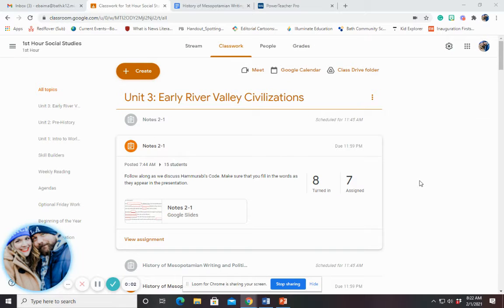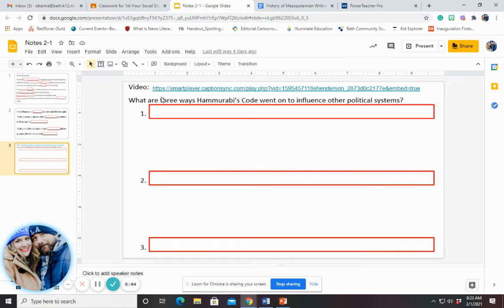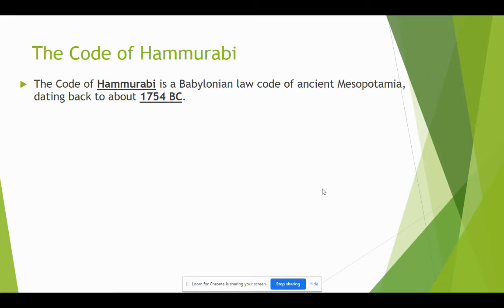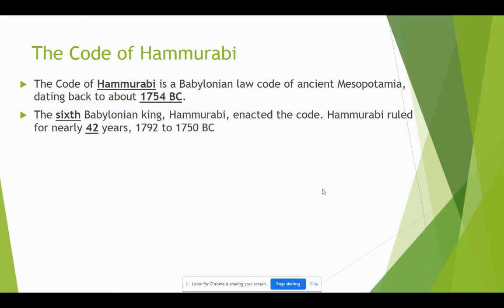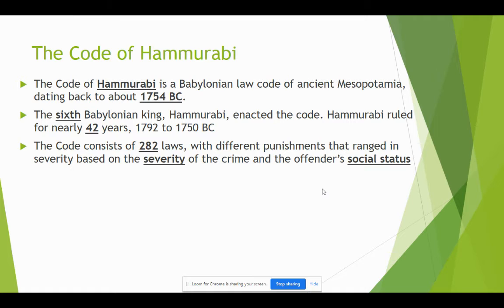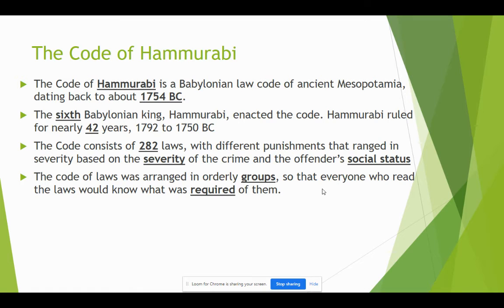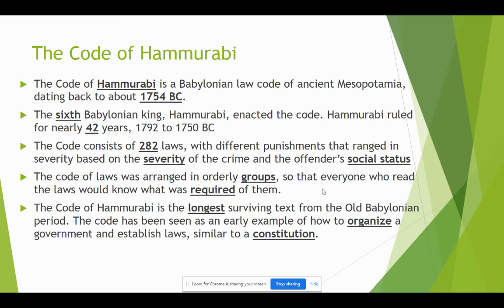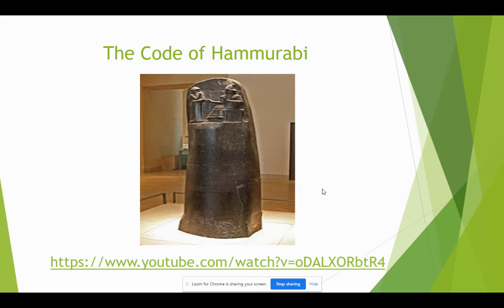Notes 2-1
These notes focus on the Code of Hammurabi and its influence on other political systems.

The content is based on the Oakland County MAISA Units.